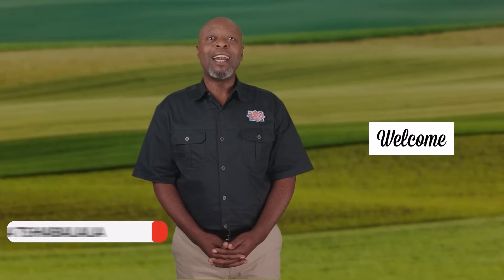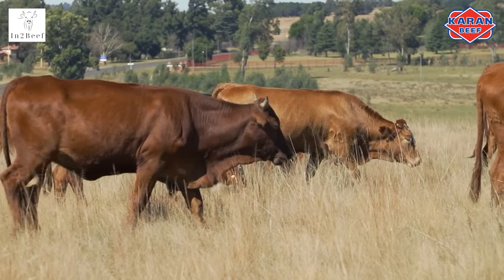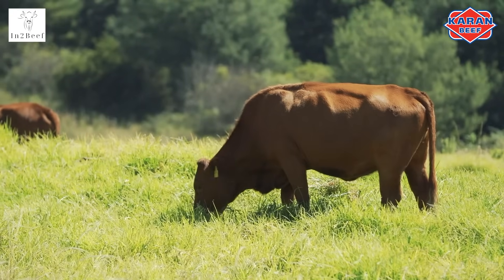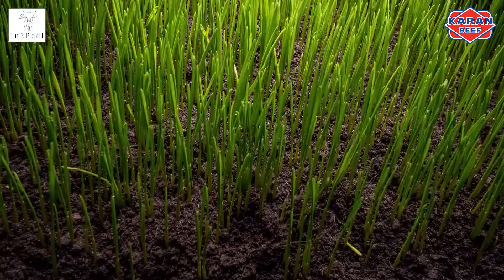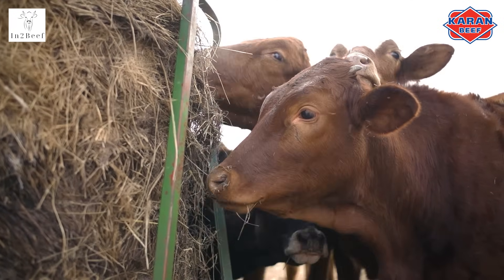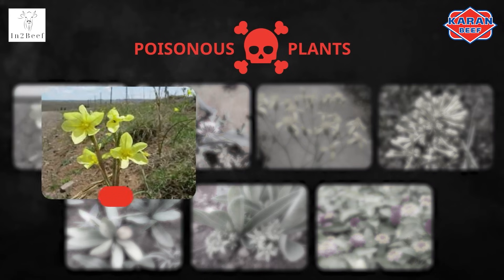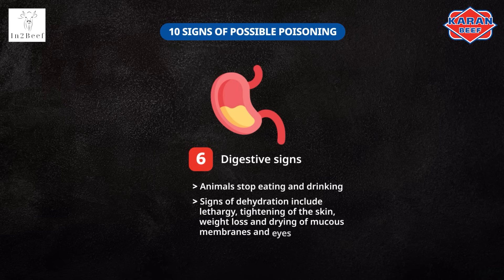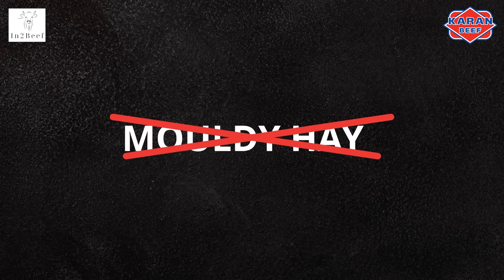KARAN BEEF Academy - EP 2 GRAZING - ENG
In this episode, we will discuss grazing and how important it is that your cattle have access to the best possible food sources, to avoid disease.
The topics covered in this episode include choosing the area where you will be grazing the cattle and the decisions to be made that will be most beneficial to your herd when making camps. We also discuss the number of cattle in your herd, versus the grazing area available. We will end by identifying dangerous plants, showing the various signs of poisoning in animals and the preventative measures to be taken against poisoning.